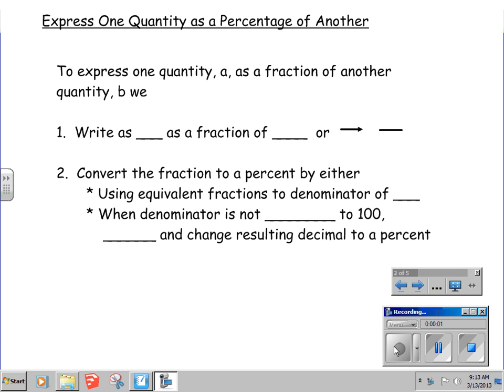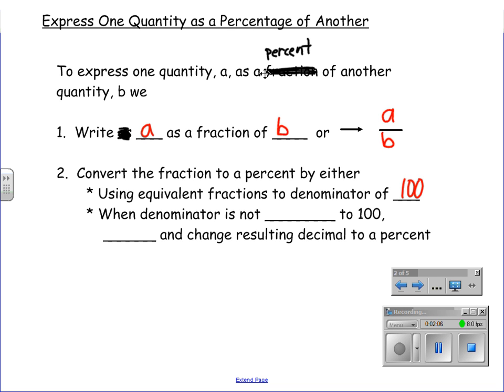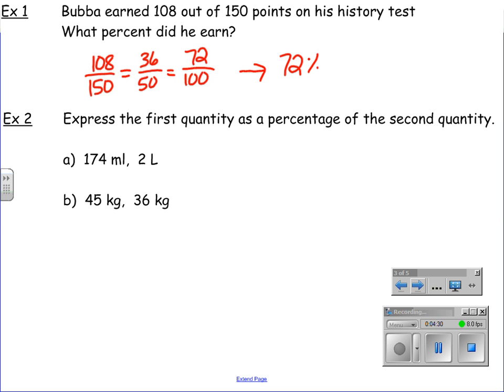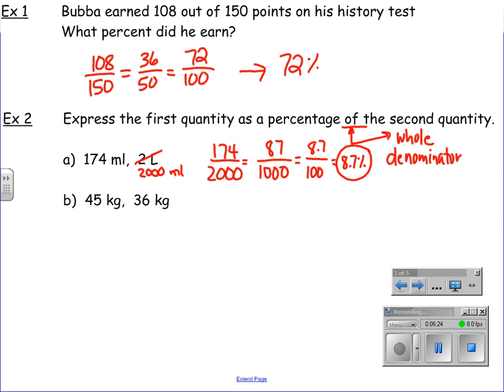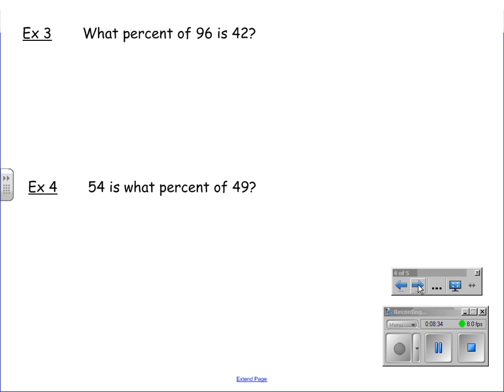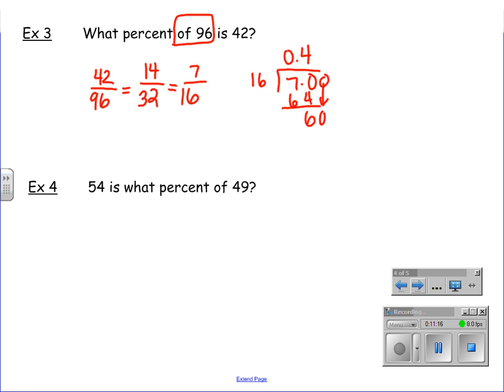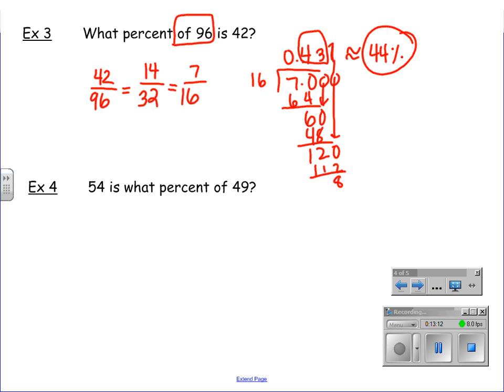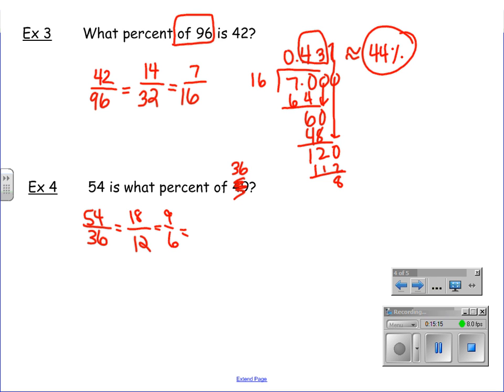Video 11.1 Expressing Percents